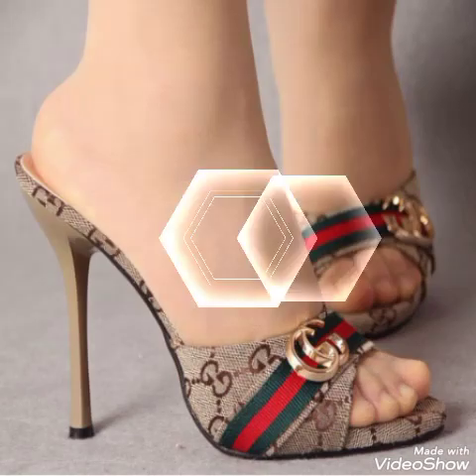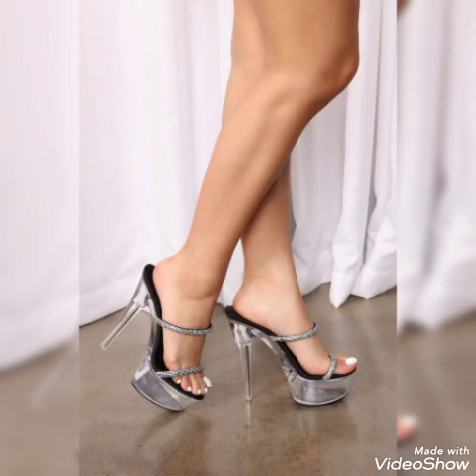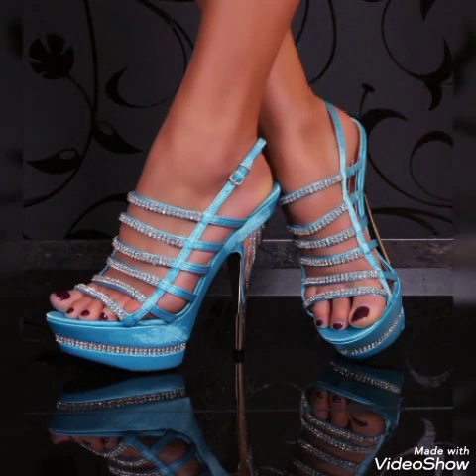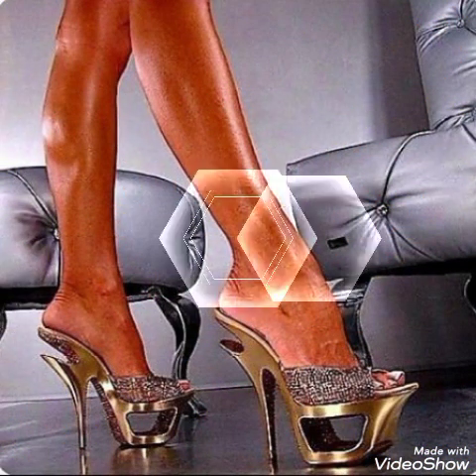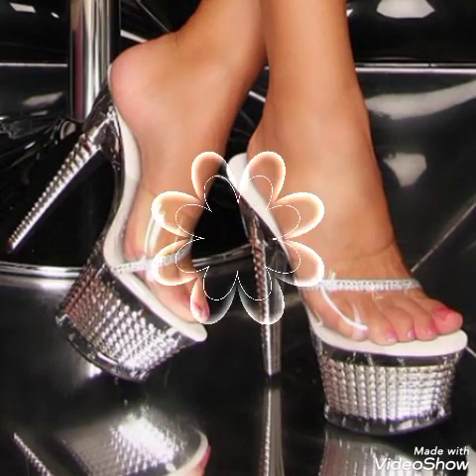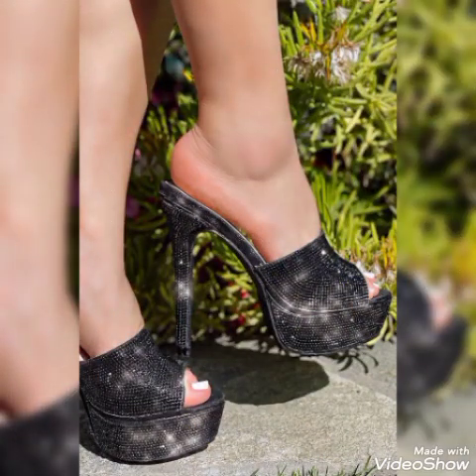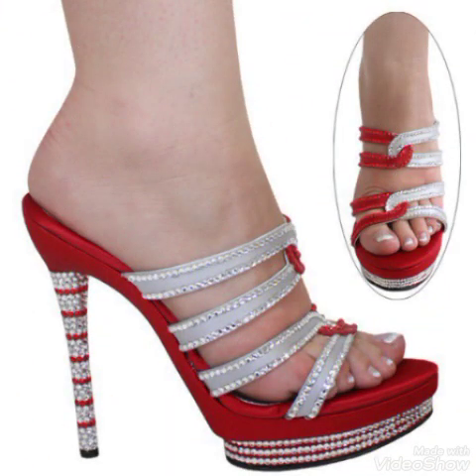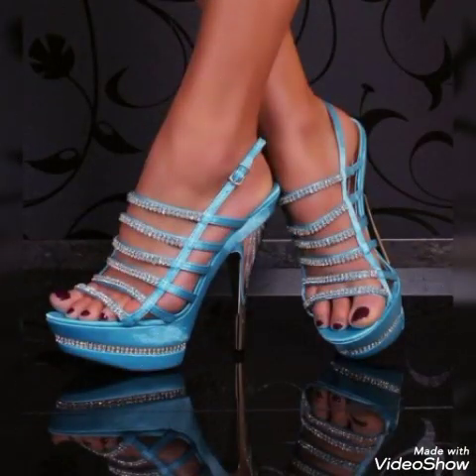Latest spectacular designs ideas of wooden platform wedges sandals for women